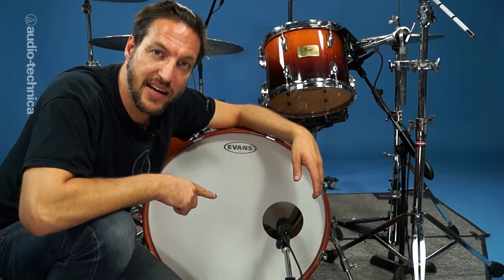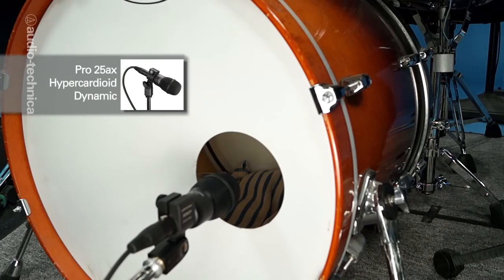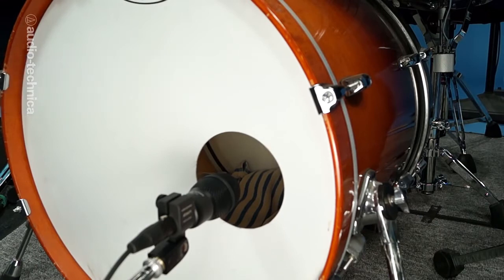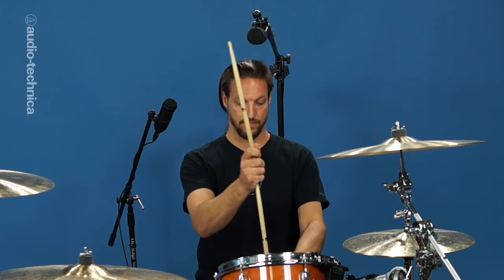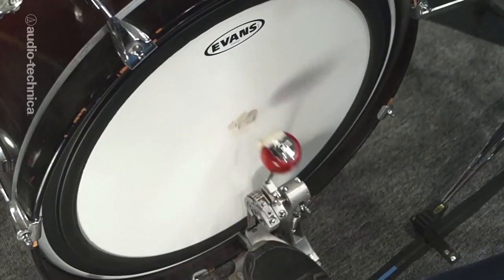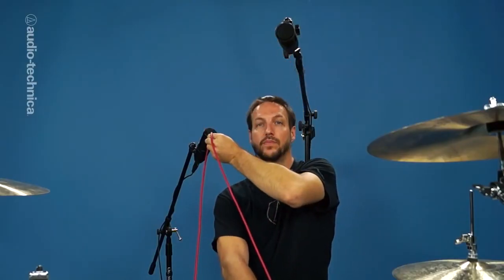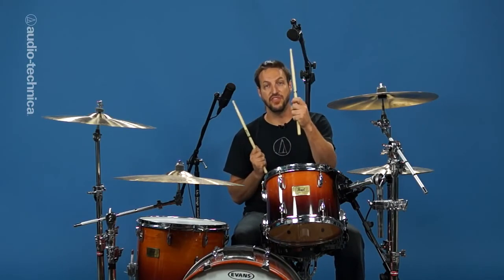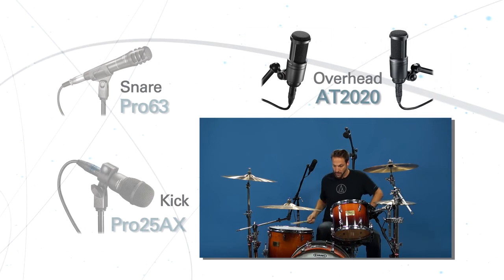Basic Drum Recording Drums On A Budget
We give you tips for setting up professional drum microphones inexpensively, so you can get great drum sound without breaking the bank.